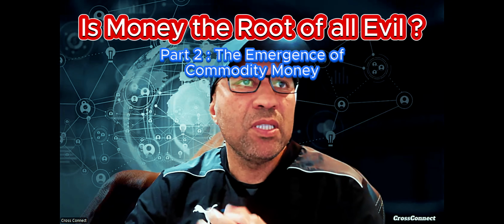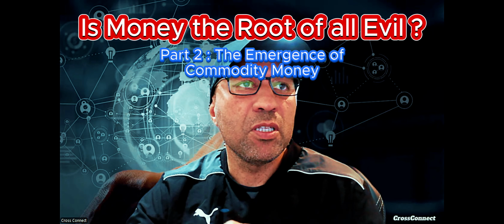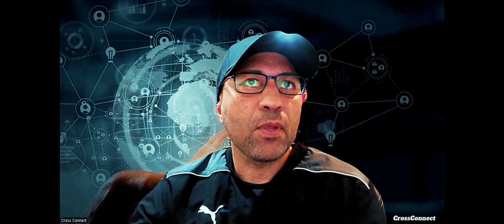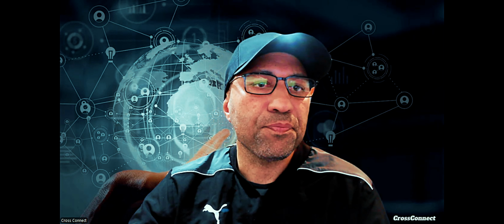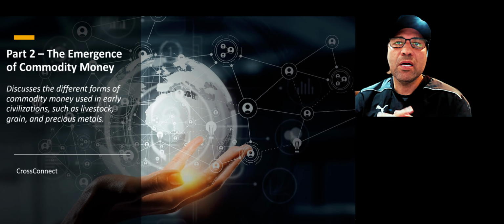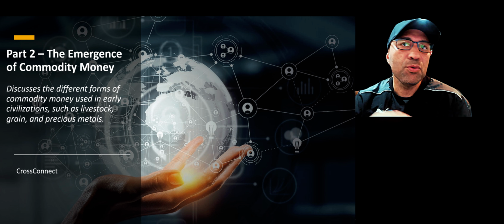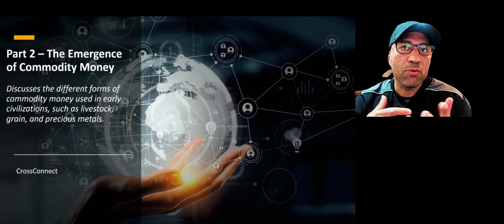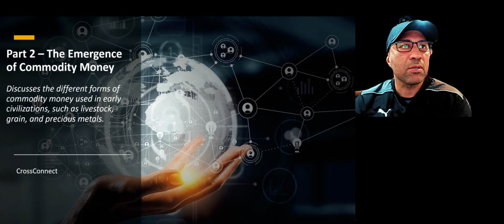Money is Satanic - Part 2 : The Emergence of Commodity Money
In the early days of civilization, when trade and economic interactions became increasingly important, the limitations of the barter system became apparent. Merchants needed a more efficient and reliable way to exchange goods and services, and commodity money emerged as a solution.

Commodity money, as the name suggests, is a form of money that is backed by a physical commodity. Examples of early commodity money include livestock, grain, and precious metals. While these commodities provided a more efficient way to exchange goods and services than barter, they still had several limitations. The value of commodity money could fluctuate depending on supply and demand, making it difficult to determine fair exchange rates. Additionally, commodity money was often difficult to store and transport, especially over long distances.

Even in its earliest forms, commodity money could tempt humans to engage in corrupt practices. For example, merchants might try to pass off low-quality goods as high-quality ones, or they might engage in deceptive practices to obtain a favorable exchange rate. The desire for profit and the potential for personal gain could lead individuals to compromise their ethical principles and engage in dishonest behavior.